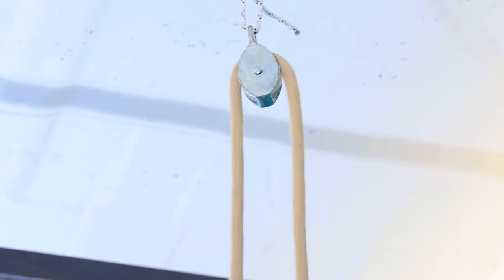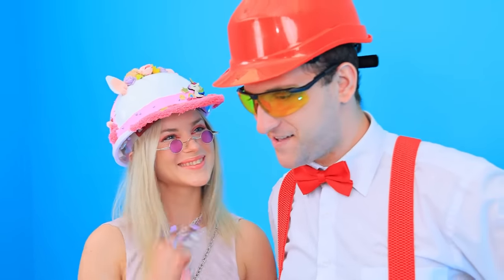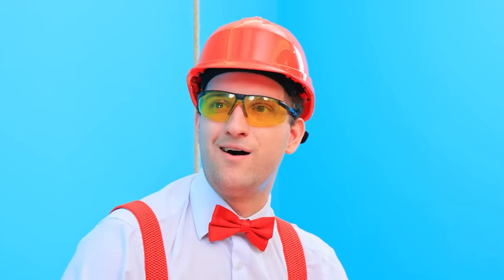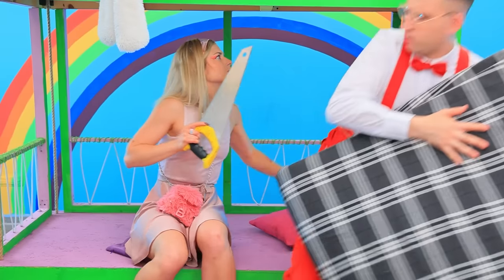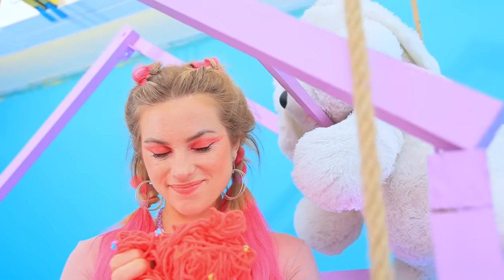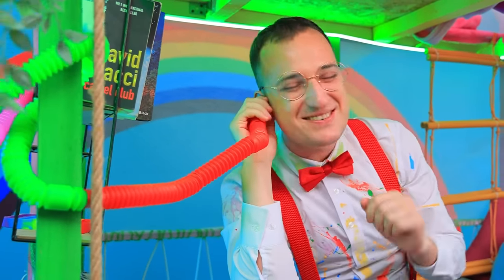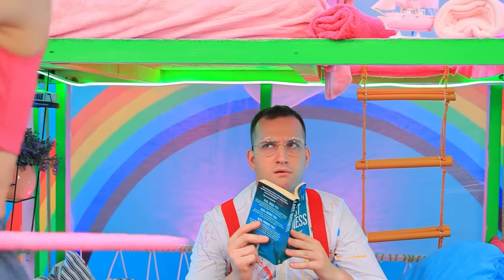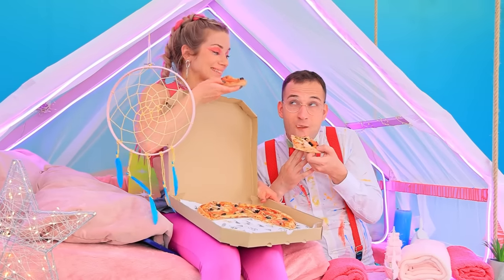We Build a Hanging Bunk Bed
Bunk bed in the form of a swing! Every child and teenager dreams of one! And we know how to make it!